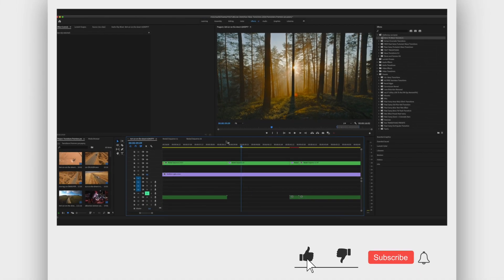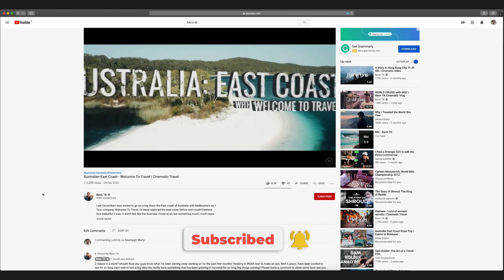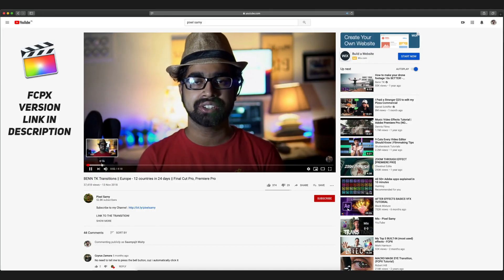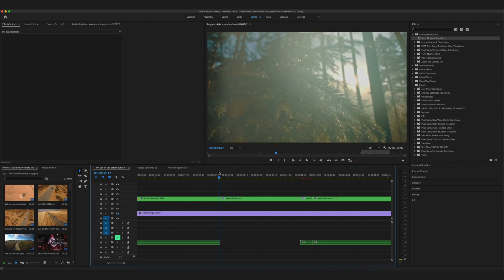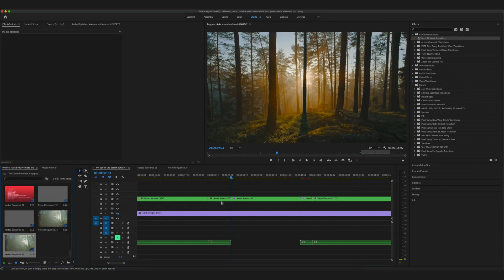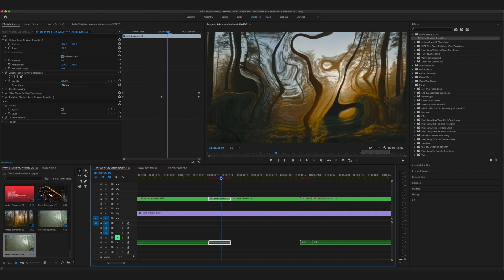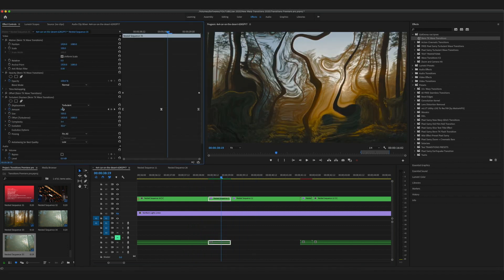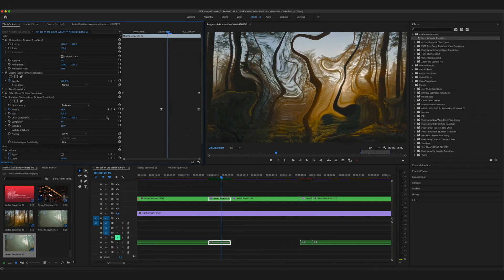Benn TK Bubble Transition || Premiere Pro || Benn TK Australia East Coast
Hey Guys,
So it has been a crazy long time since I have made any of Benn TK video tutorials. And I know a lot of you guys are interested in this kind of video! So I'm back with another video for Benn TK and it has been inspired by Benn tk's Australia's video.
This is a bubble transition that Benn tk used in his video. I have made the transitions for premiere pro, but I have made a similar transition for fcpx long ago as well, the link is below if you want to check it out. Also, this transition can be easily done in after effects with turbulent displace, however, I have made this super simple with just a simple drag and drop feature. All the instructions of how to use these transitions are shown in the video, so make sure to have a look in the entire video.
However, I know I make a lot of tutorials like these but make sure whenever you make a video, add your own flair to it because it should be your own creativity and not copied from someone else's works! And yes, make sure the story of the videos is intact, then the transitions would be able to play a way bigger role in making the video better.